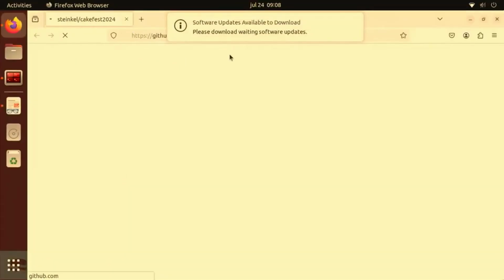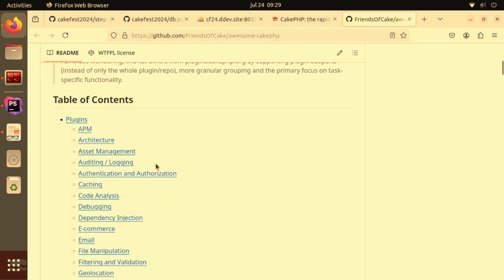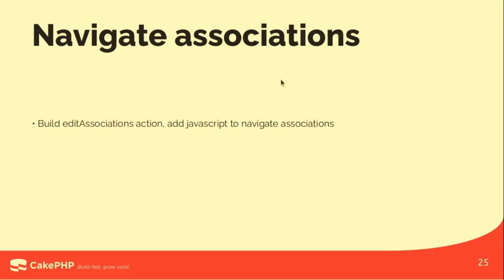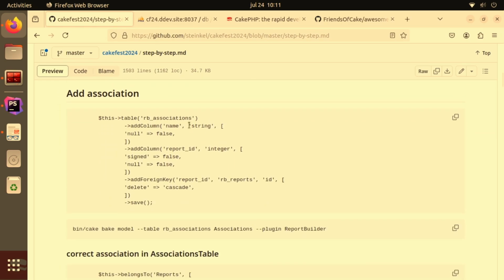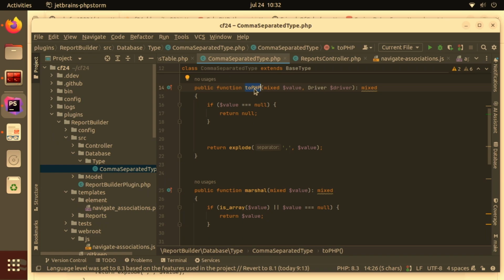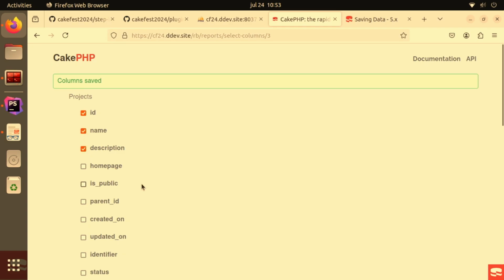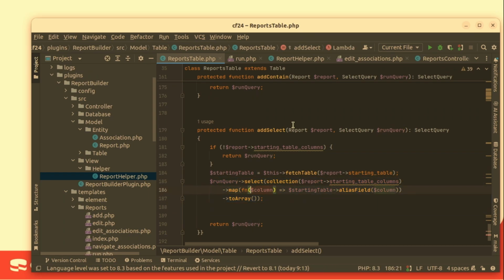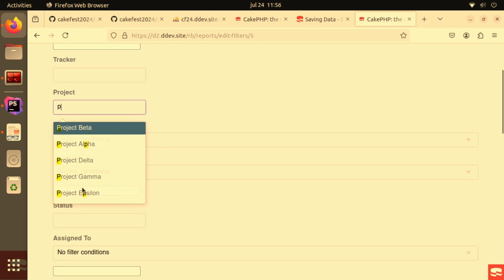CakeFest 2024 Workshop 1 by Jorge Gonzalez